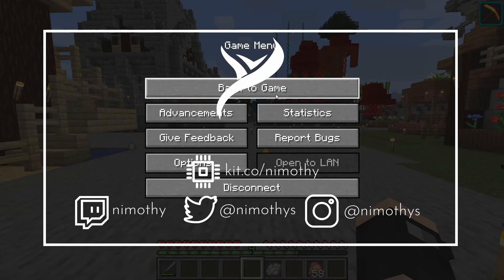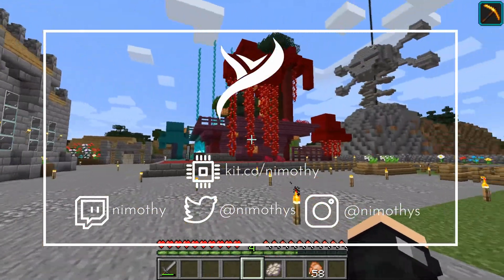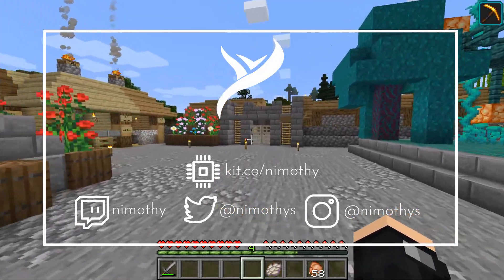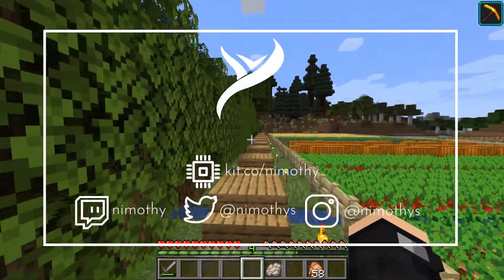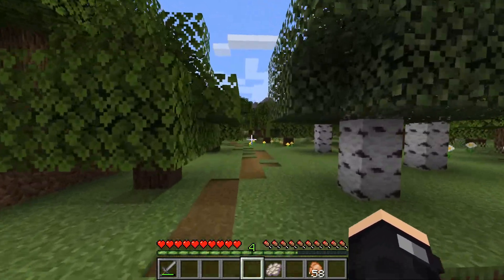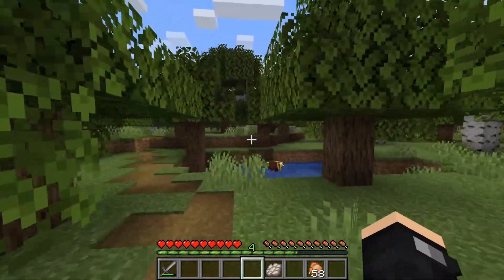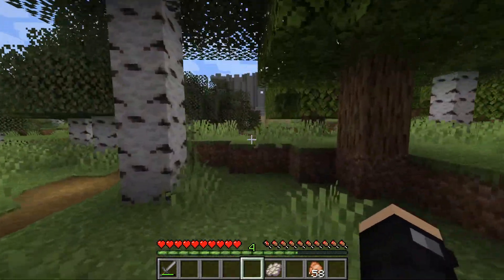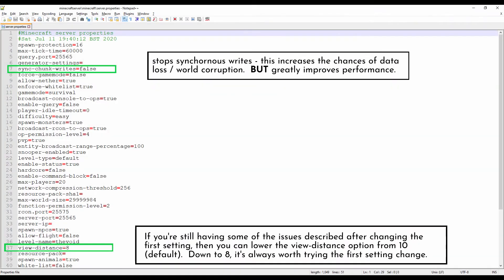Minecraft Java Server Tick Error / Lag Fix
If you're running a Minecraft Java Edition Server or have bought a hosting service to use, but you're noticing performance issues such as - lag, world generation slow down, server tick errors in the console or crashes this fix should help.